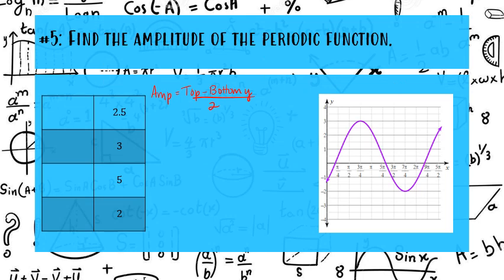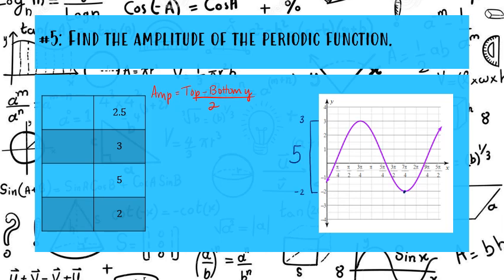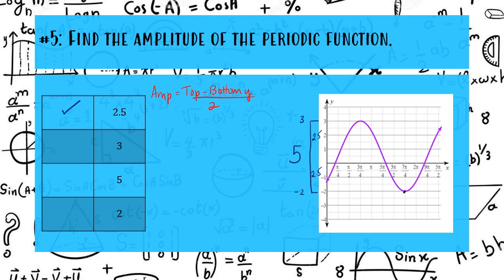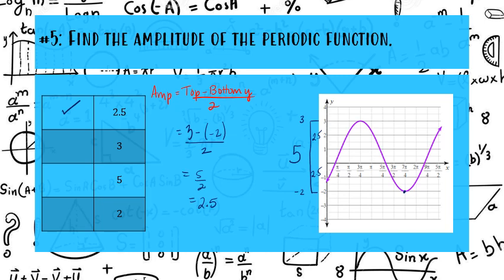Unit 8 REVIEW #5 Video